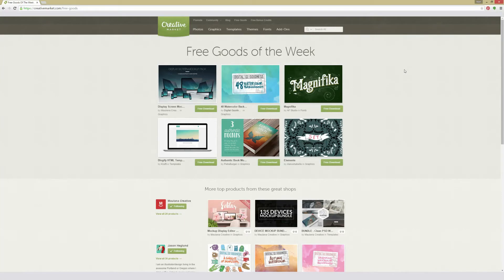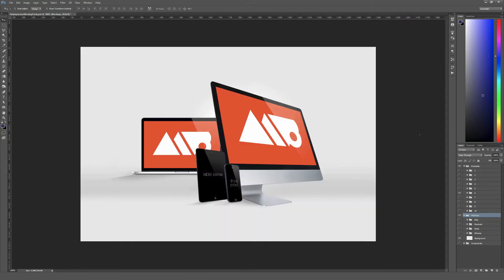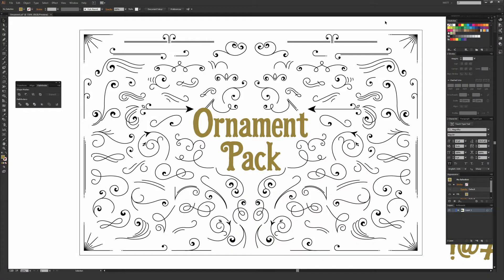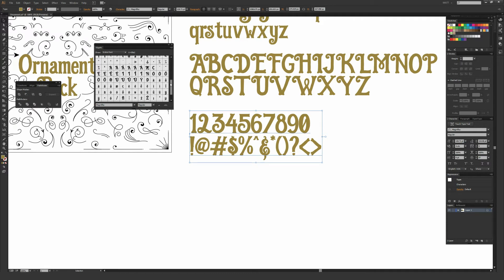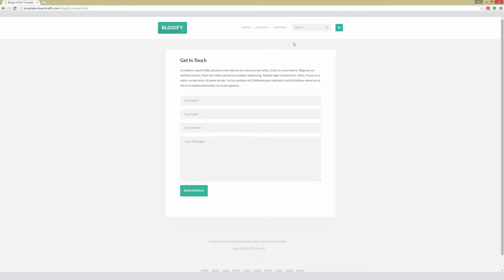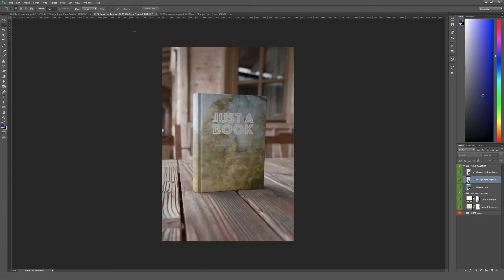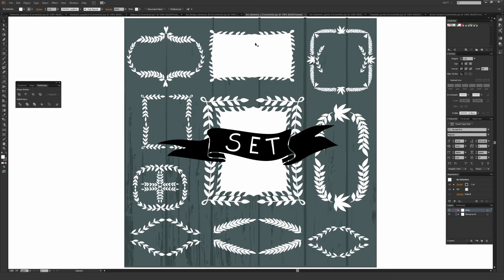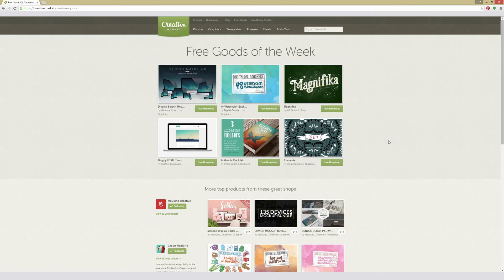6 Free Design Goods Roundup - Week of April 27th, 2015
This is the Free Goods Roundup for April 27th, 2015! These goods are free this week only, so be sure to act fast if any of them look like something you would like to use. Links for the free goods are as follows: